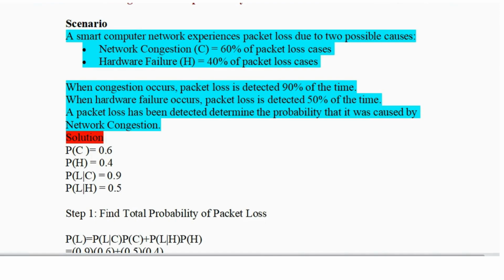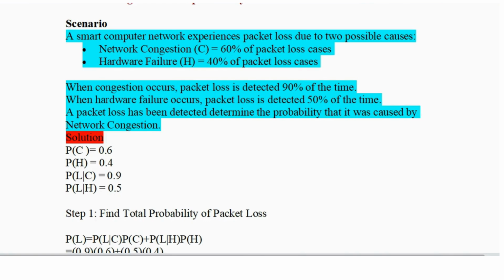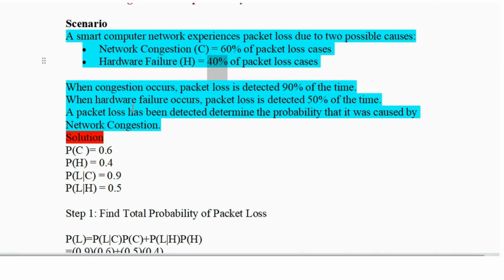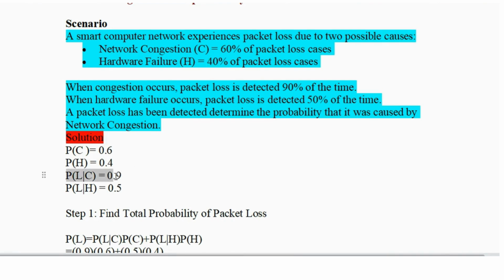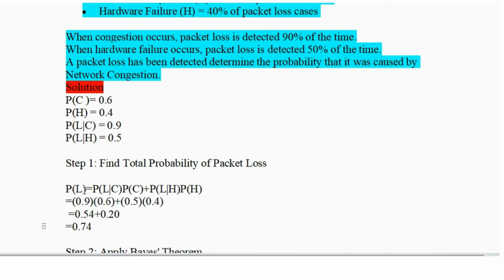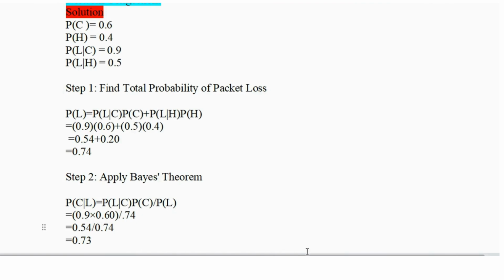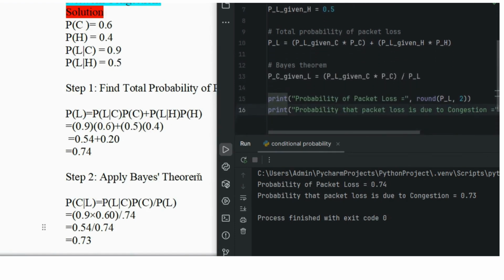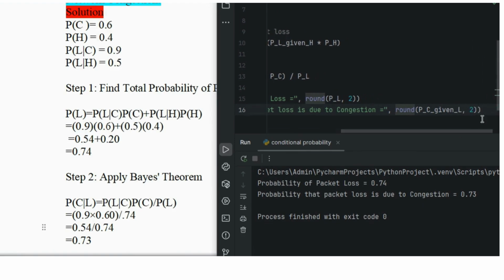1 Conditional Probability